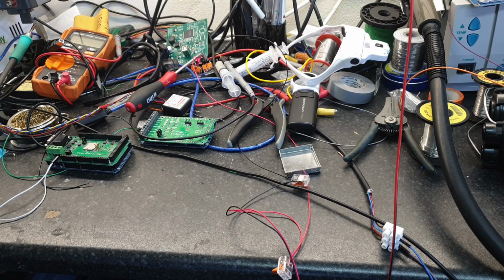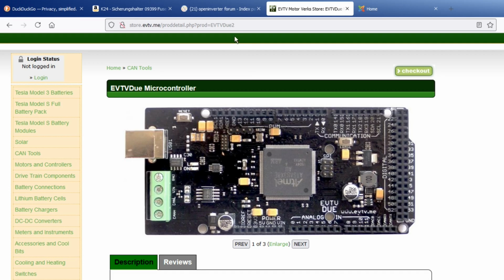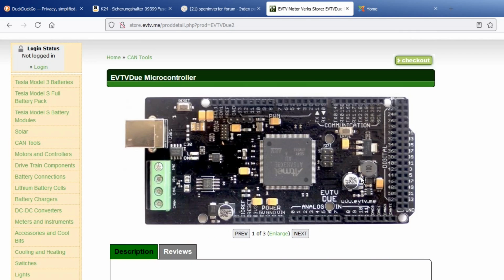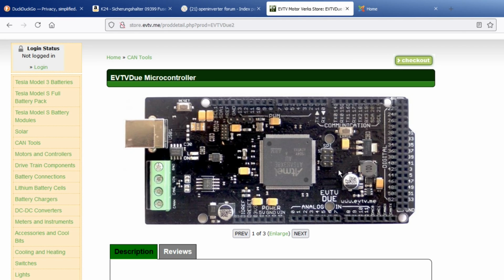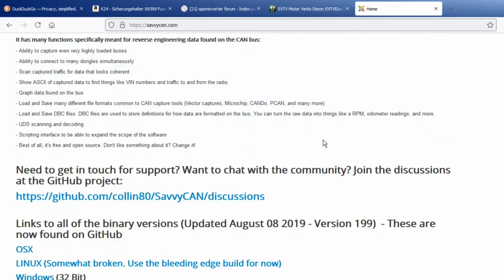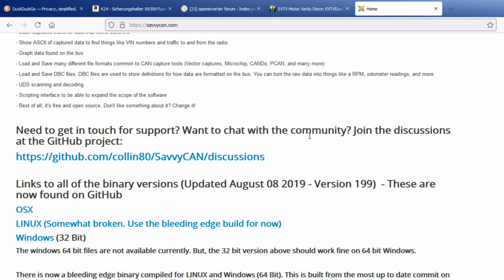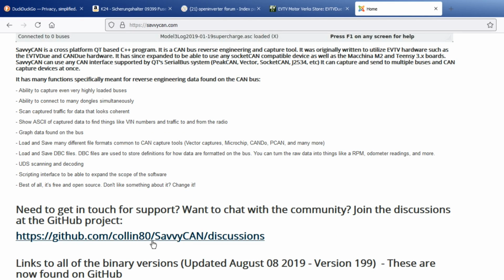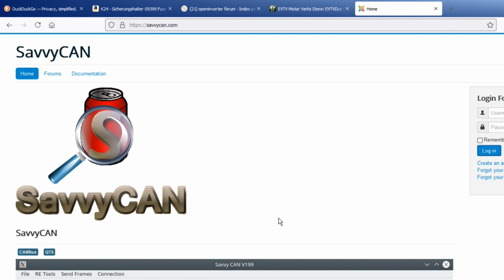What Is CAN Logging?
In this fun packed episode we talk about what is CAN logging , why we do it and show some of the tools I use.